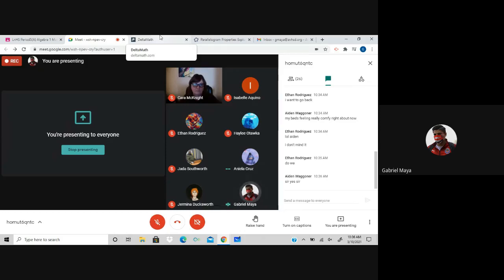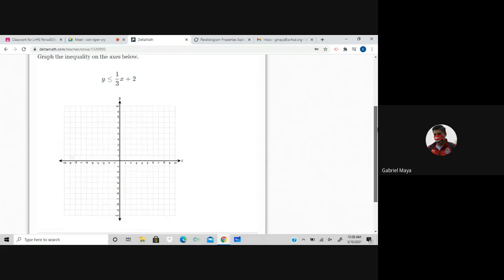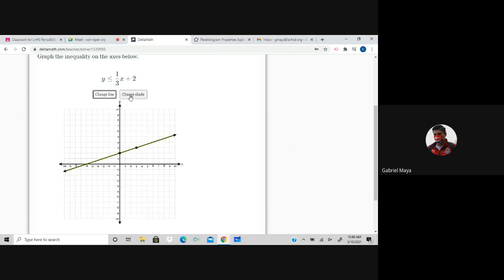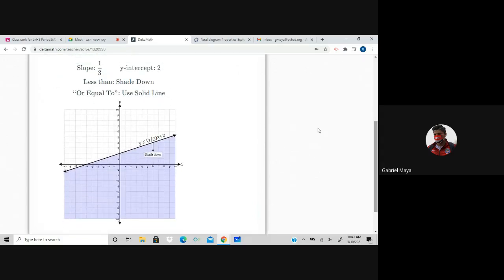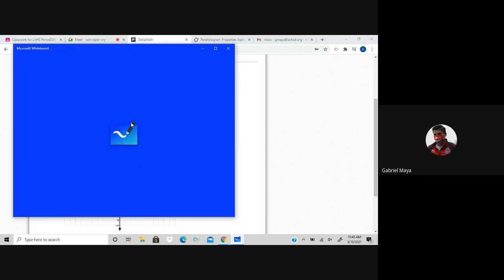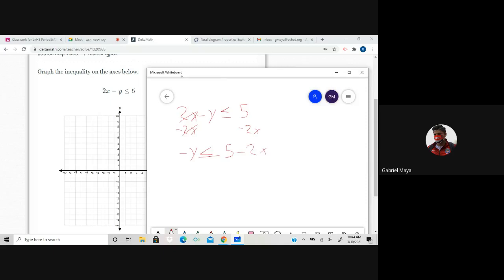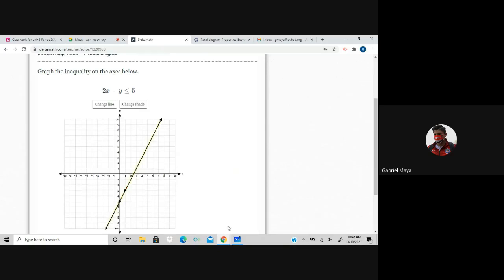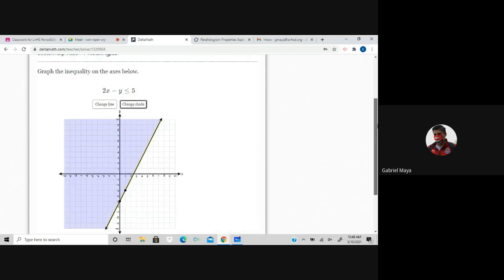Lesson Activity Video